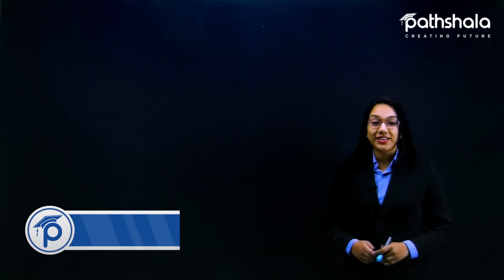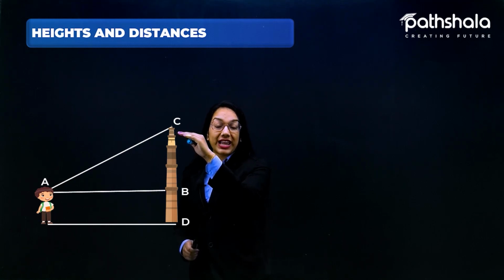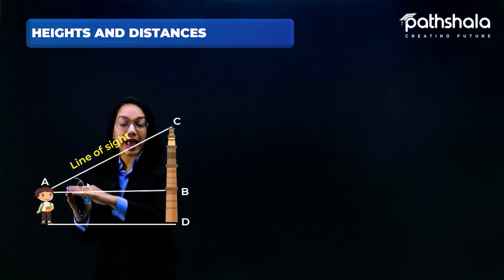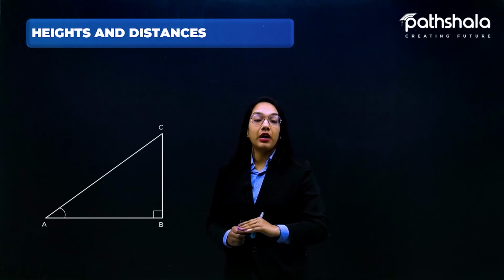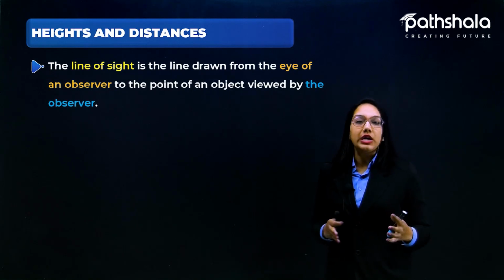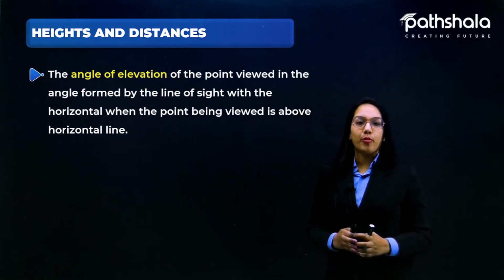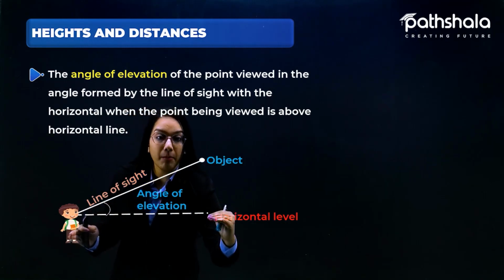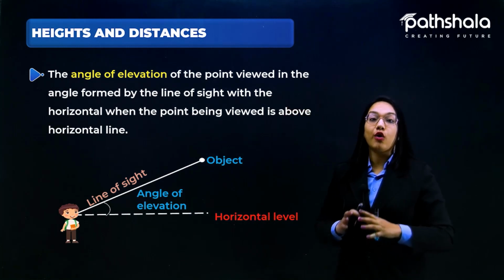HEIGHT AND DISTANCE ANGLE OF ELEVATION | Some Application of Trignometry | Maths | Class 10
Subject : Maths
Chapter : Some Application of Trignometry
Topic Name : HEIGHT AND DISTANCE ANGLE OF ELEVATION